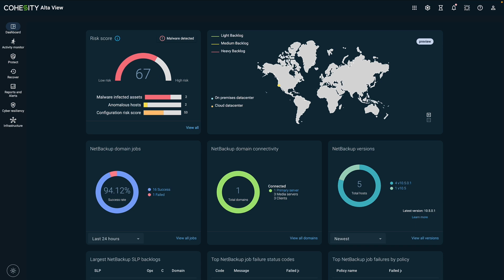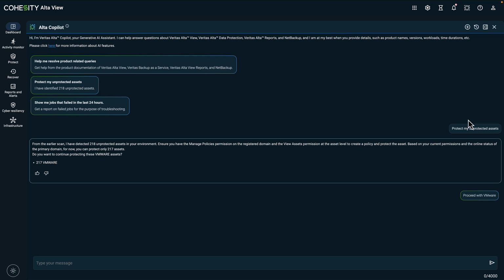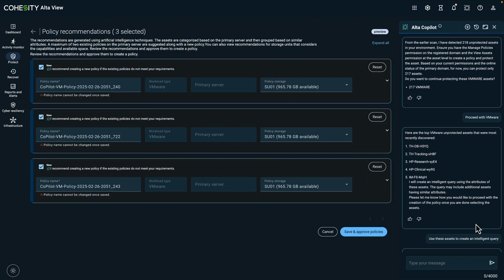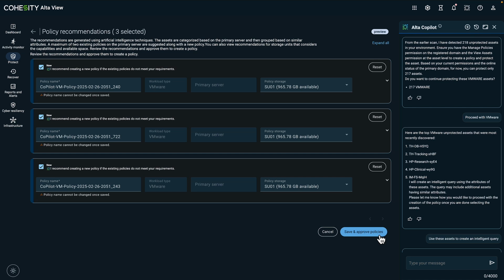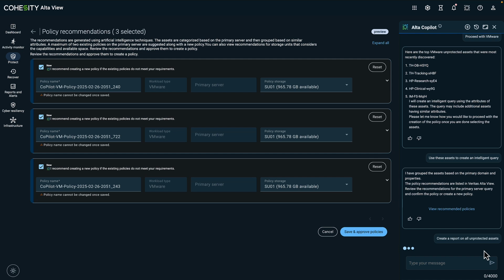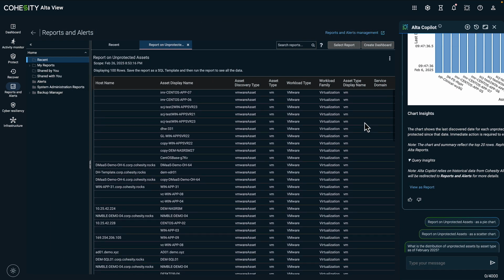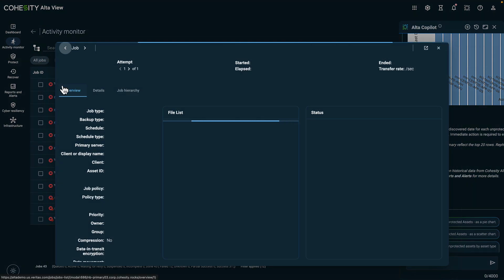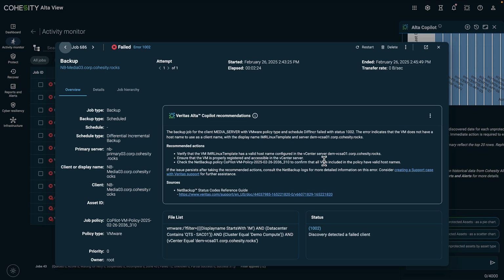Enhance operational efficiency through dynamic data visualization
In this video, Theresa Miller, Senior Director, Technical Marketing introduces Alta Copilot AI. Learn how to elevate your administrator’s capabilities by simplifying complex tasks and automatically identifying cyber vulnerabilities with this solution.

6400793 EN 3-2025